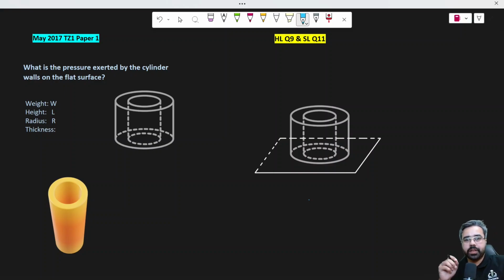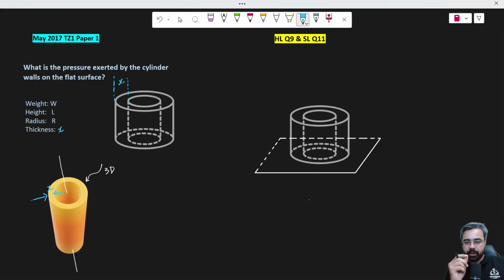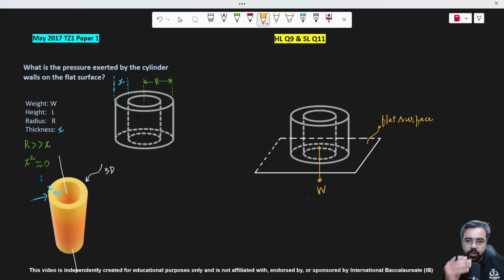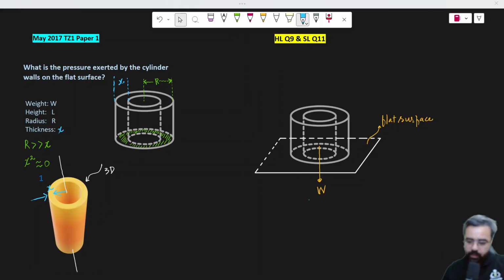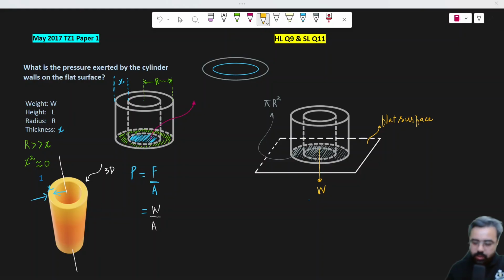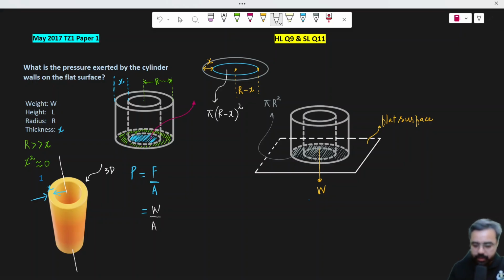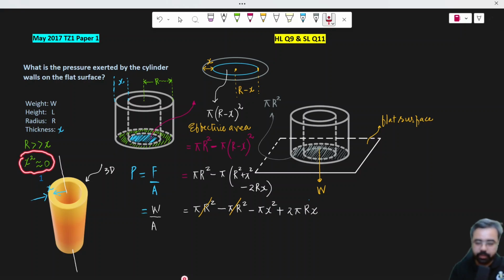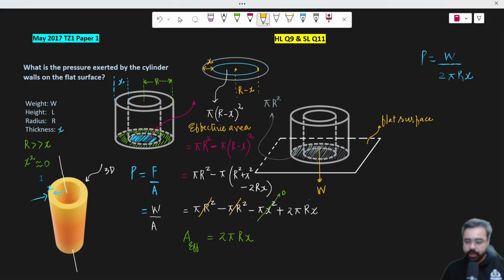IB Physics I Pressure exerted by cylinder I May 2017 TZ1 HL Q9 & SL Q11